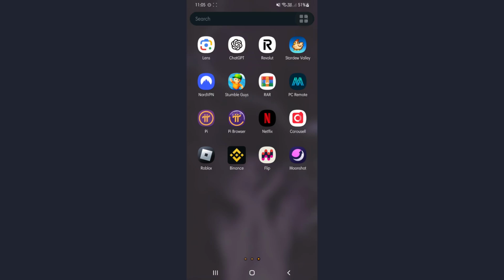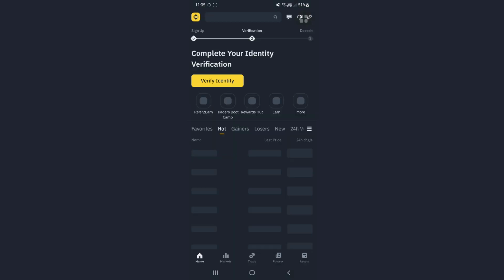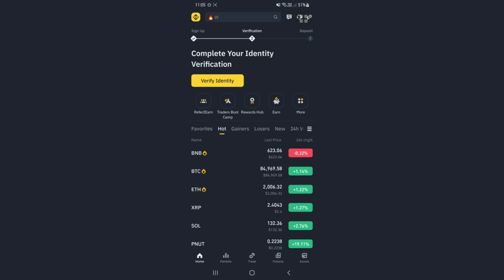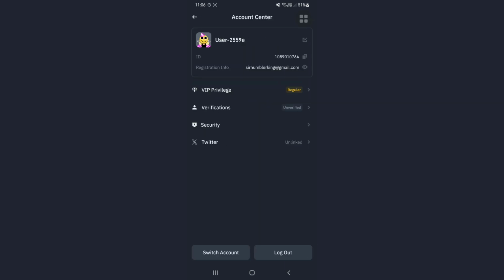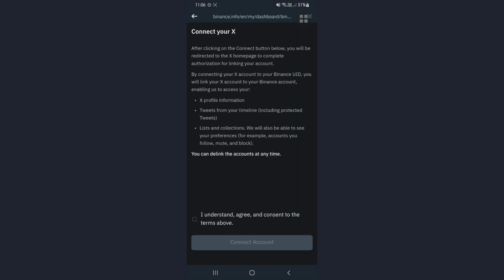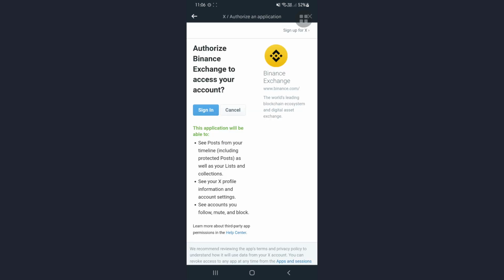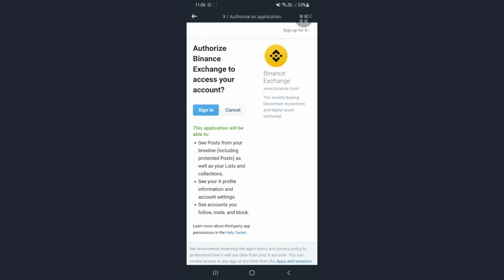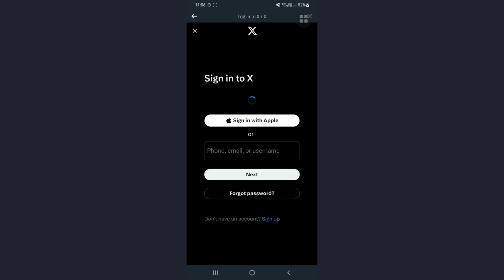How To Link X (Twitter) To Binance - Full Guide (2025)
Learn how to easily link your X (formerly Twitter) account to Binance with this step-by-step guide for seamless integration and enhanced platform features.